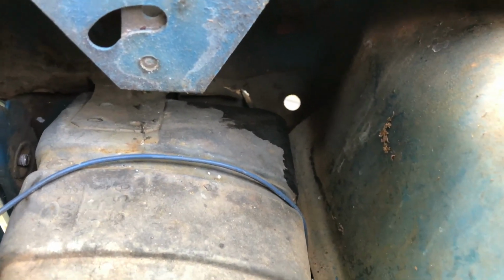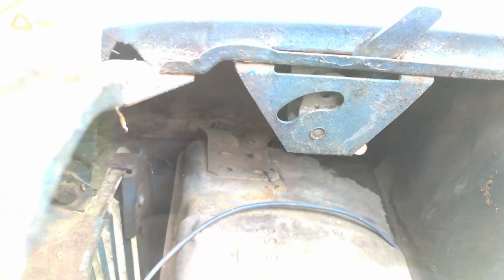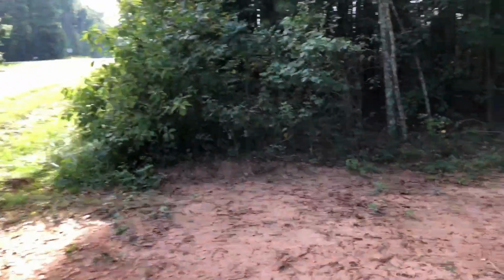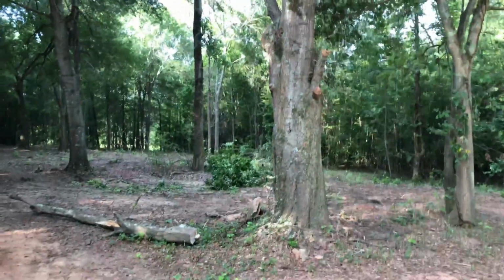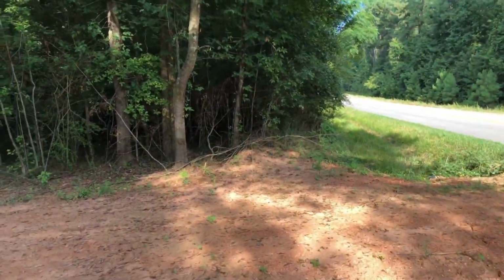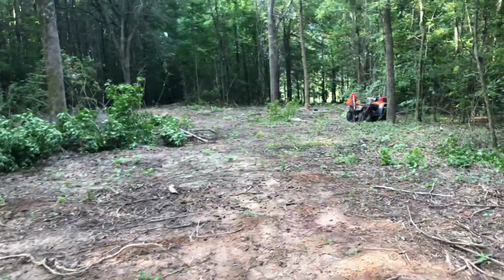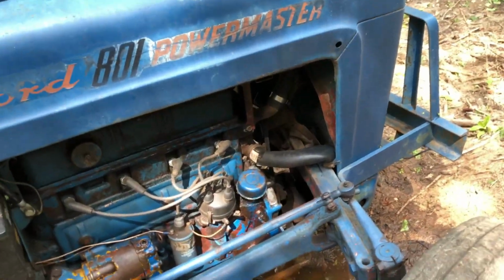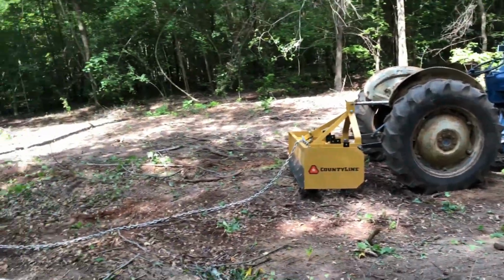Broke the Tractor #29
Well, we were on a roll! Ole' Nellie Belle just didn't have it in her to continue. We have a failure of the front end of the tractor. So, here you go...